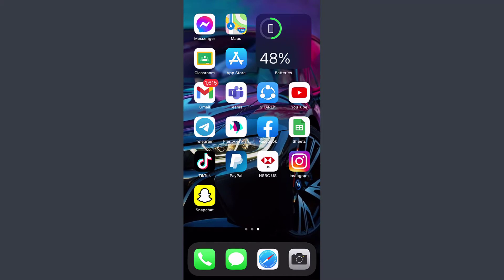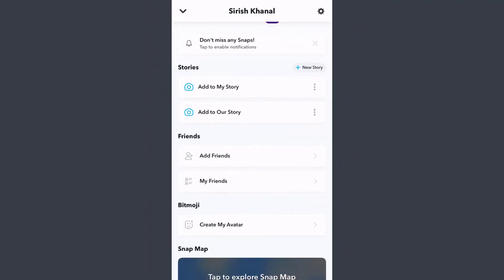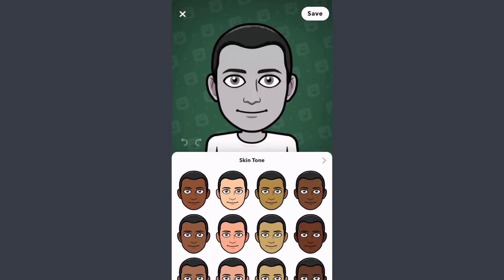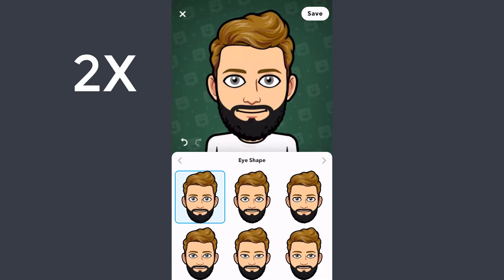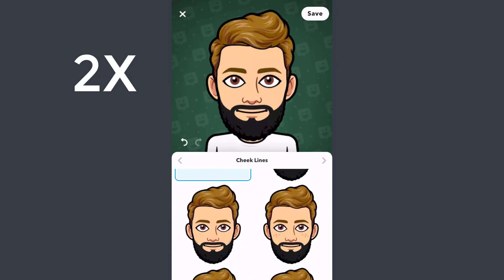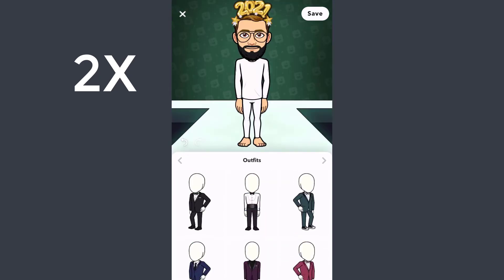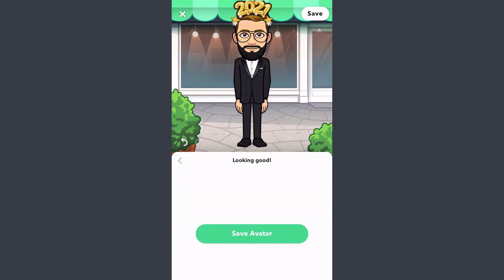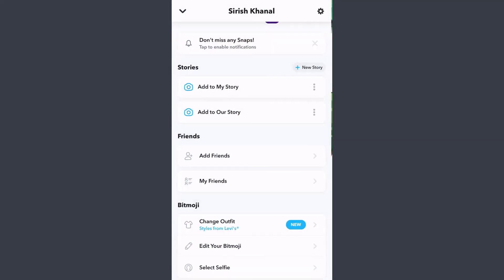How to Create Bitmoji in Snapchat 2021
Figure out how to make your own Bitmoji Avatar, utilize the Bitmoji application and save stickers, add your Bitmoji avatar to Snapchat and utilize the different Bitmoji highlights on the Snapchat application.